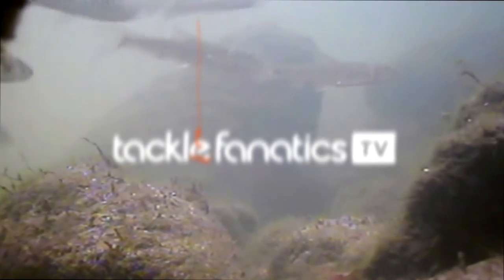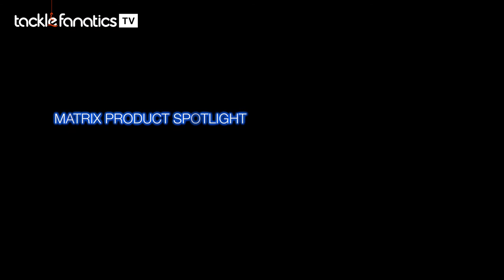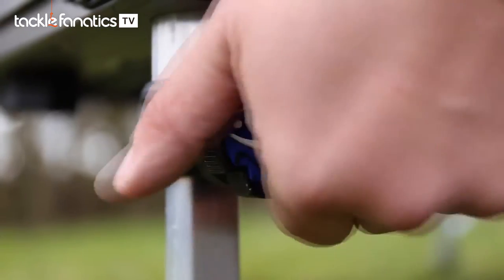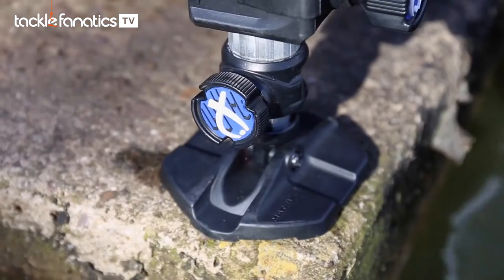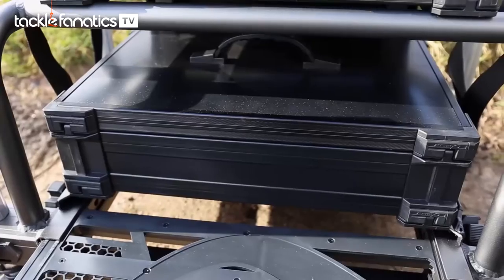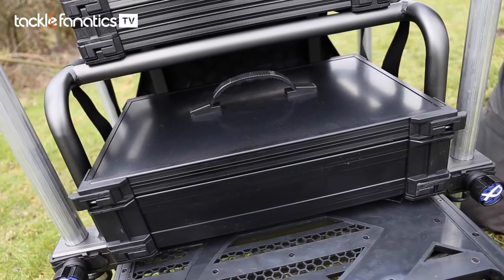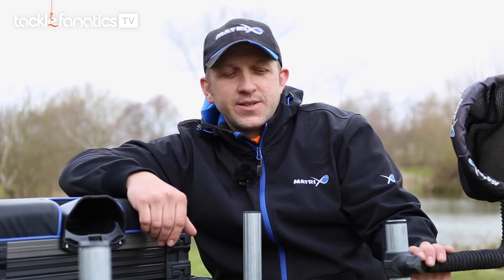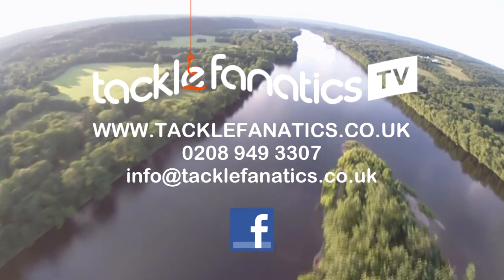Tackle Fanatics TV - Matrix Superbox 36 Seat Box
Check out Matrix's Superbox 36 Seat Box.